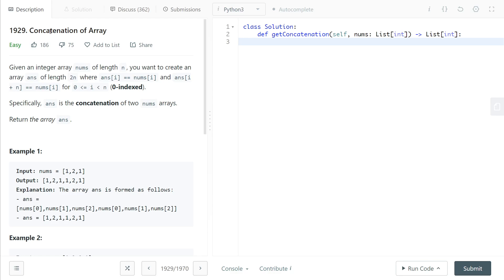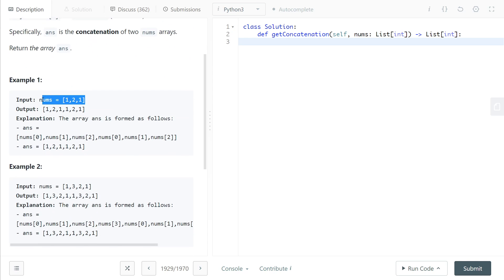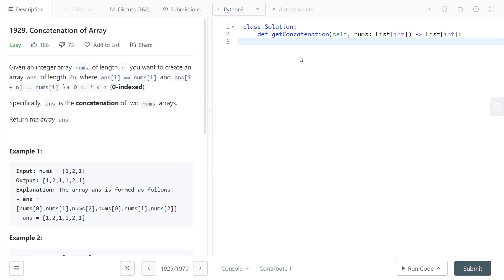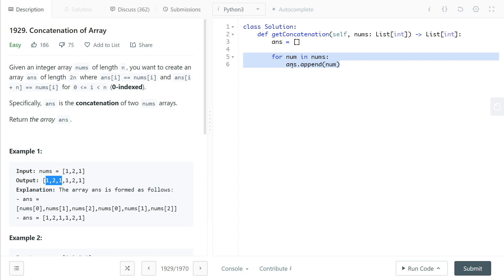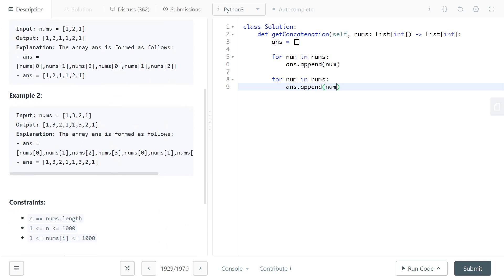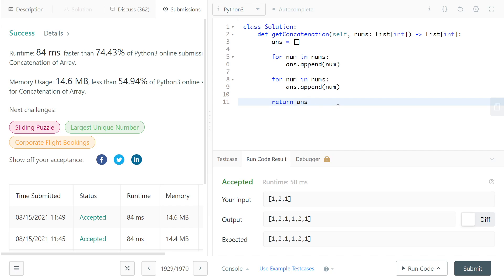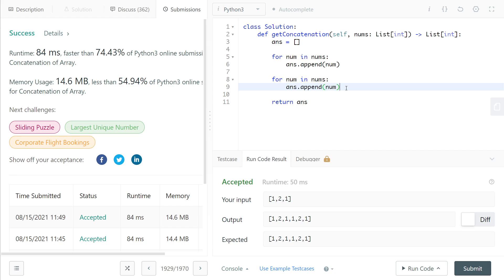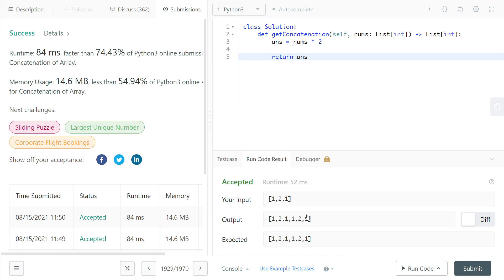Concatenation of Array - LeetCode - Python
1929 - Concatenation of Array - LeetCode solution in Python